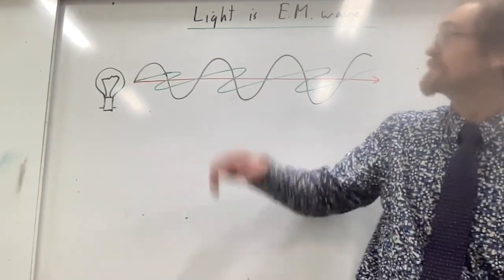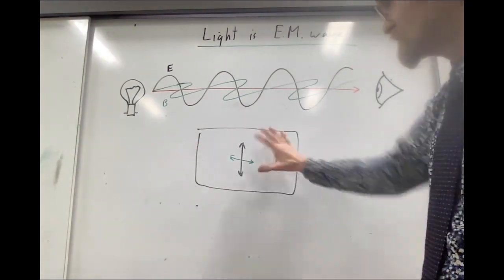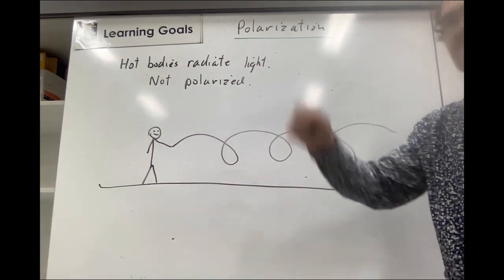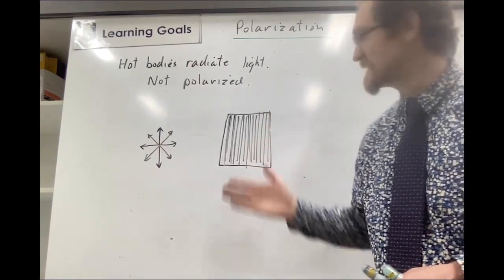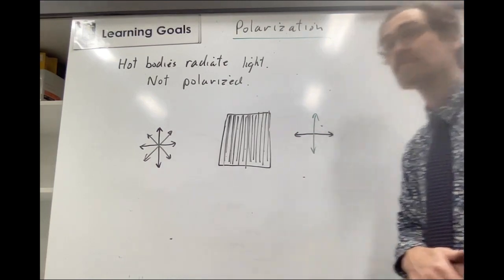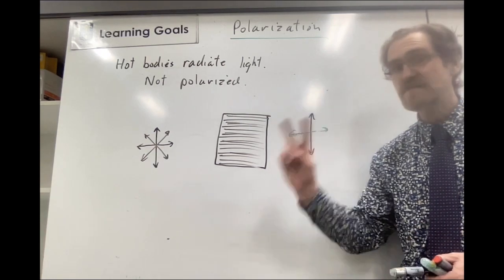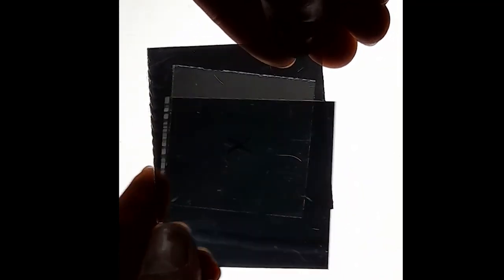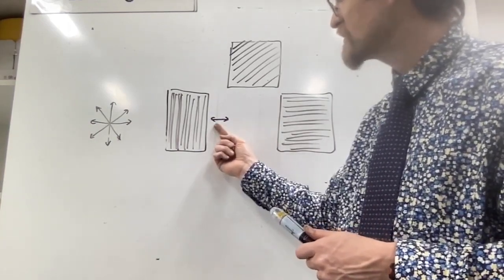Polarization as an argument for wave theory of light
In Year 12 Physics we look at light from two different perspectives. We say initially light is a wave and study the evidence that supports this perspective. Then we look at light as a particle and study the evidence that supports THIS perspective.
These competing theories force the students to realise that all models are limited in their accuracy and scope. Light, in being both a particle, a wave and also neither, helps the students to realise that theories and models will always fall short of reality. Our task as physicists then is to improve the models, building on the work of those who went before us.
This video looks at polarization as evidence of the wave nature of light.